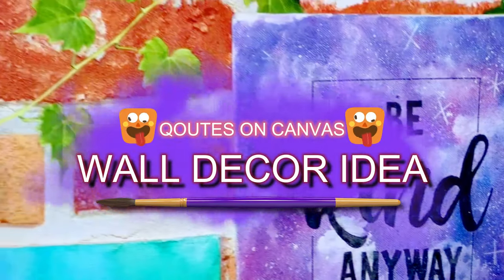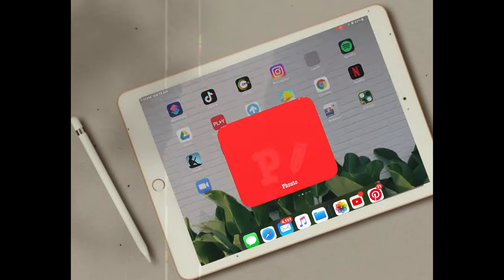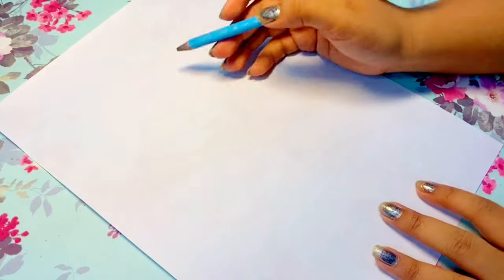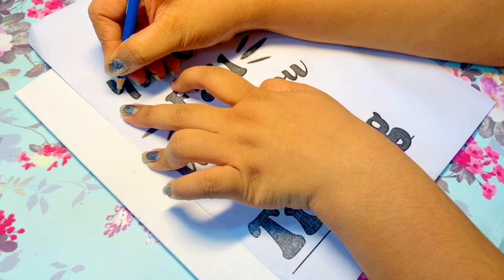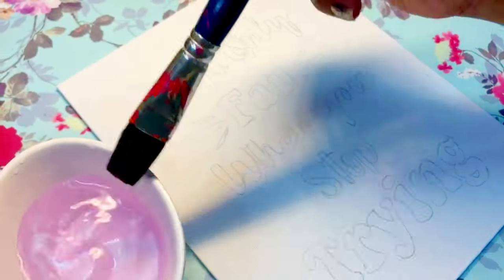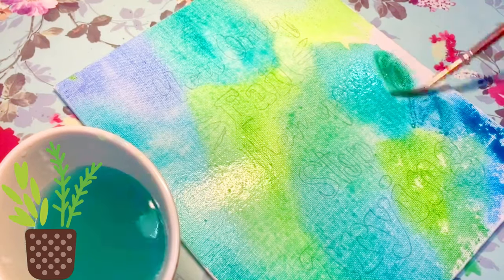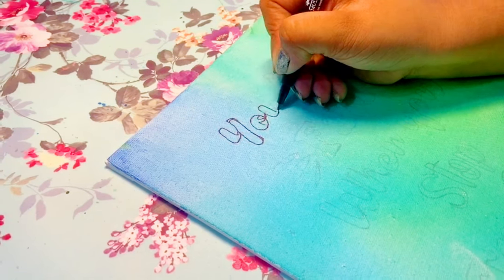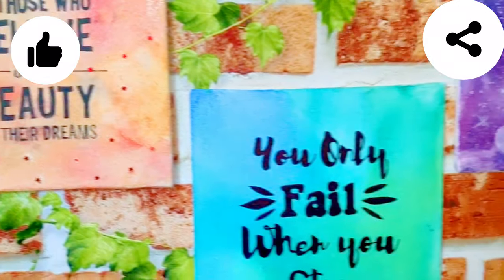Write quotes on canvas with easiest technique | Wall decor Idea | Aesthetic Imaginations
Hey guys,
In this video i will be showing you guys the easiest technique to make an amazing wall decor so watch till the end!

Virtual Hugs,
Aarchi